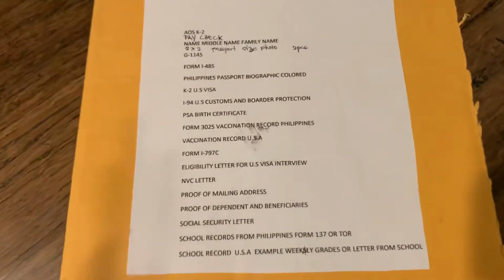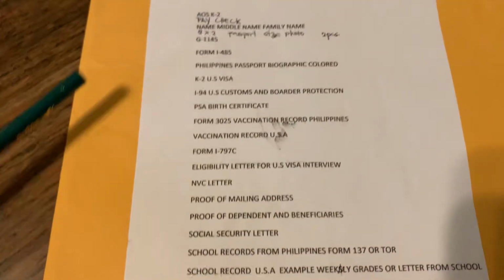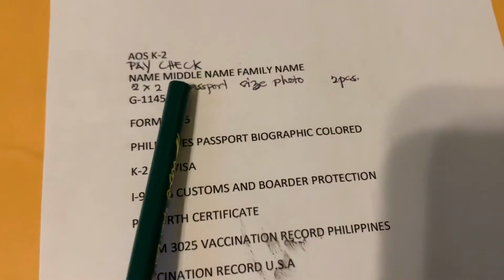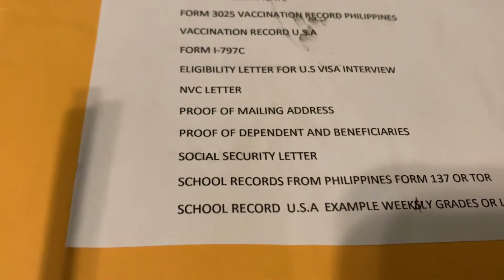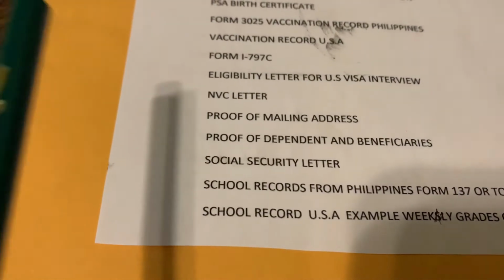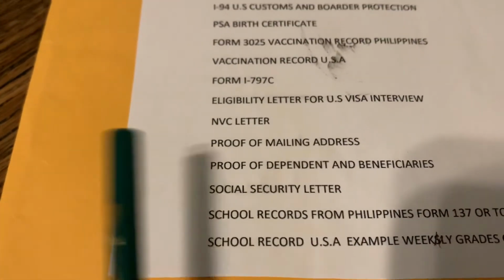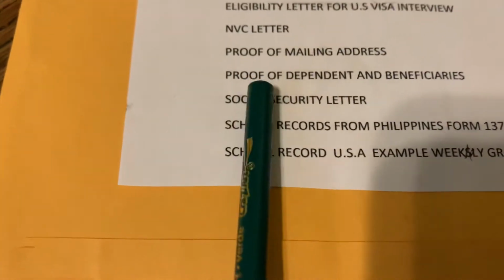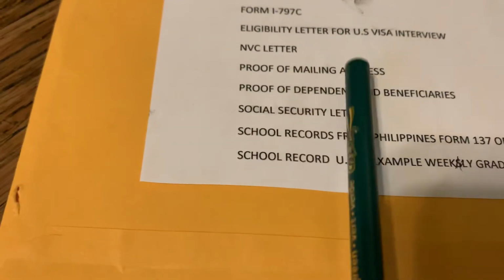AOS( GREENCARD I-485) FOR K2 APPLICATION FOLDER TO THE USCIS.